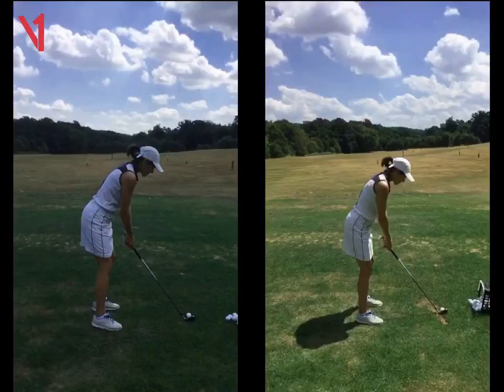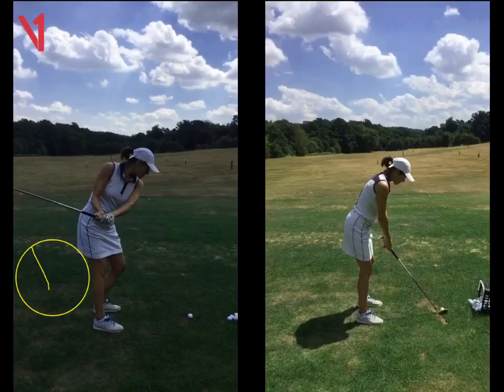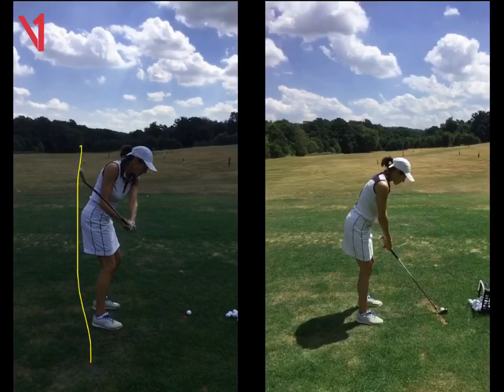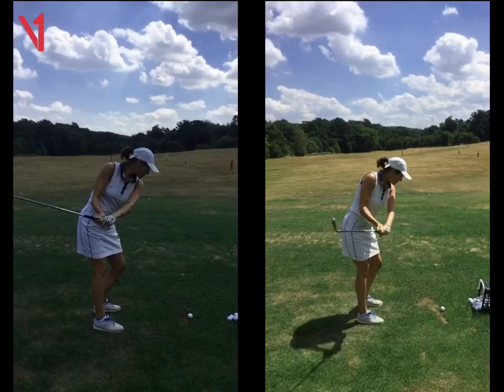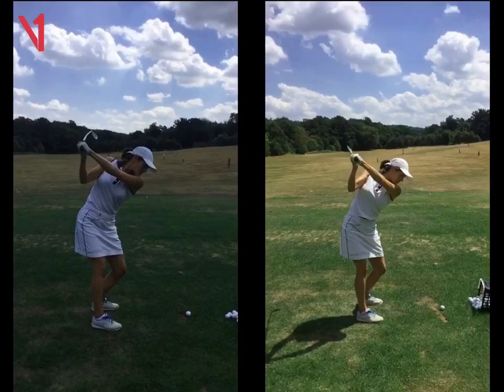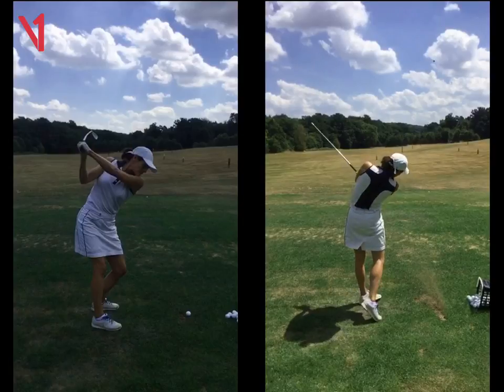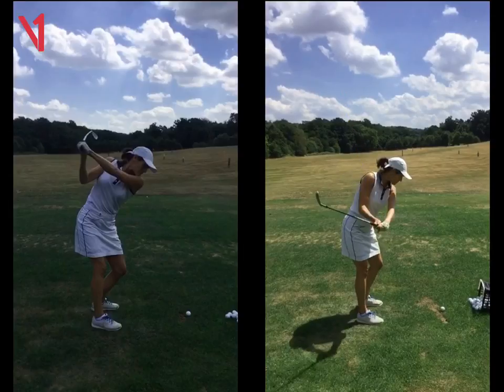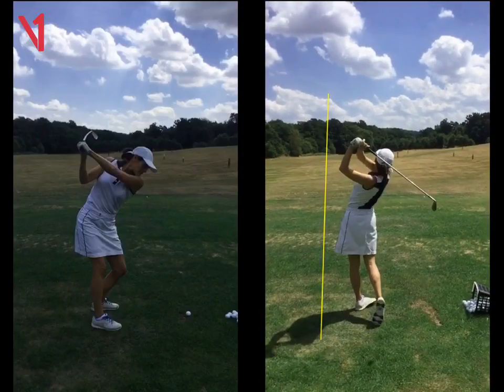Sarah DL Swing Review